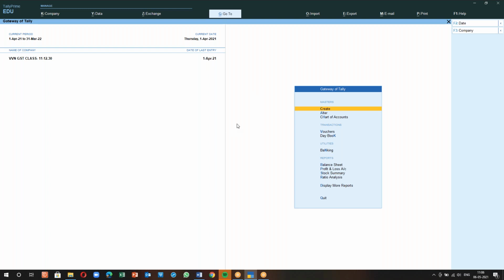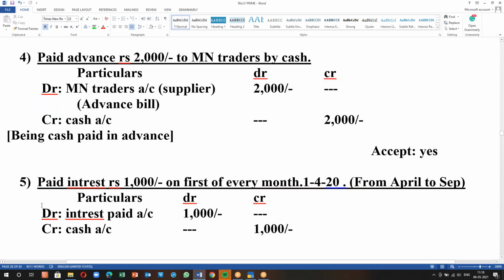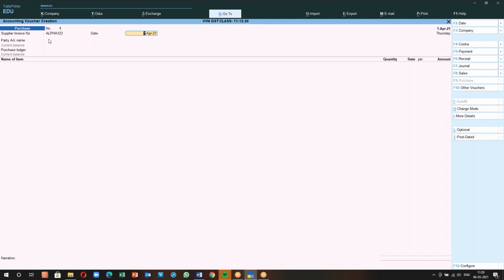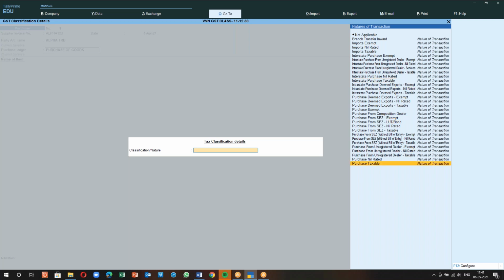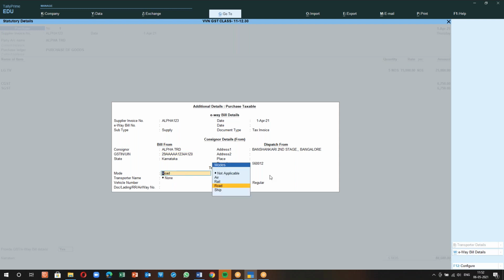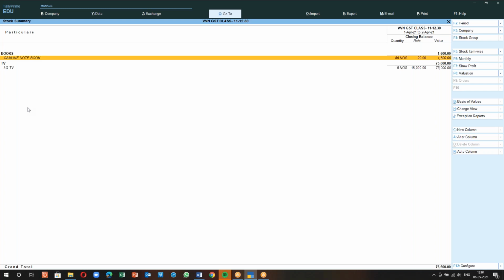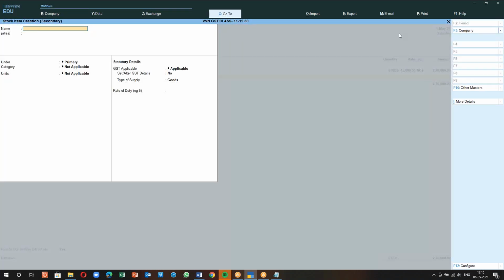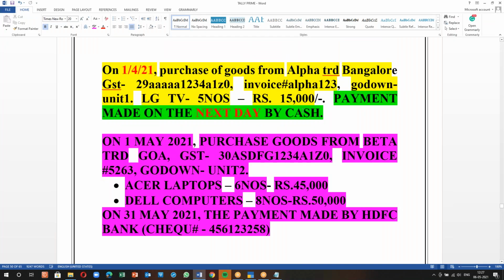Corel Draw Ravi 6 April VVN 11